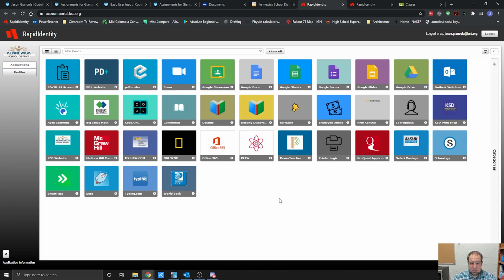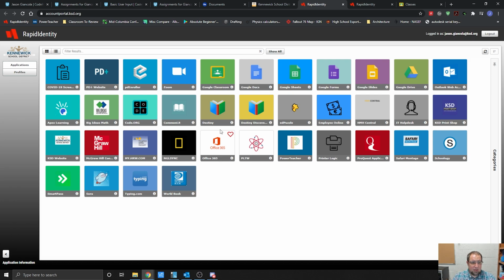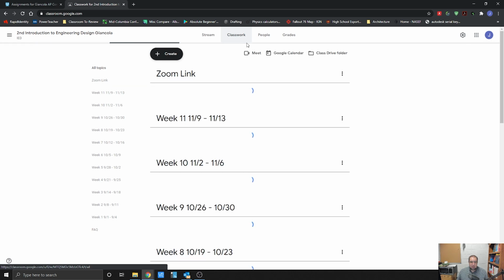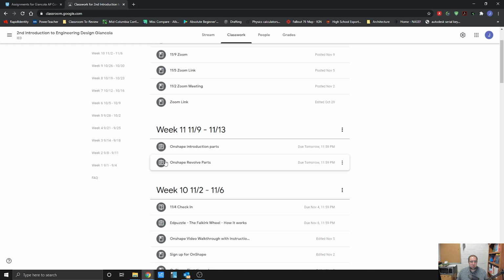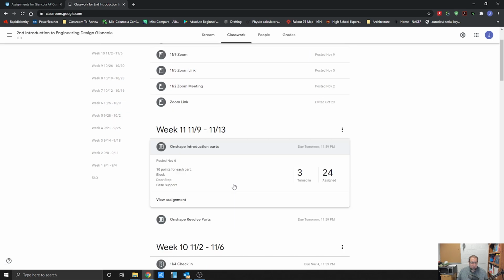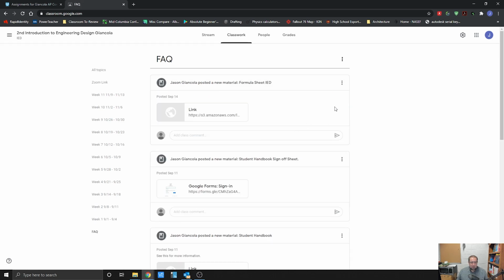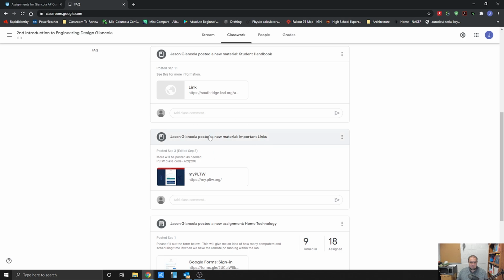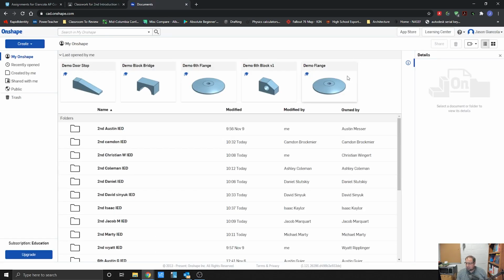6th Advance Drafting